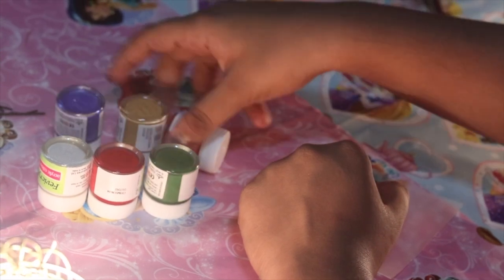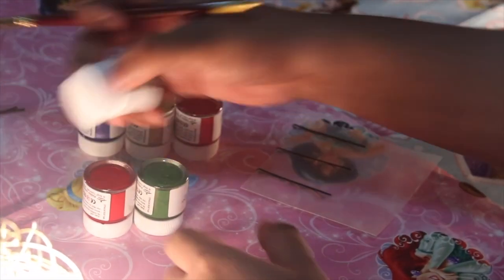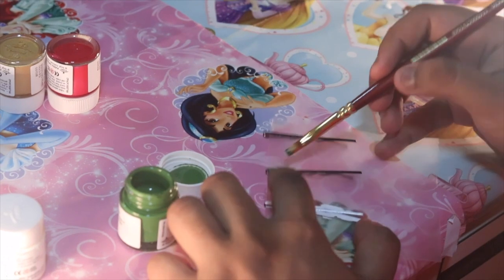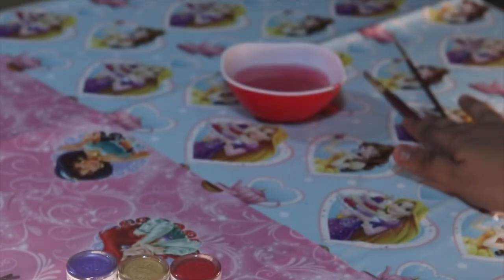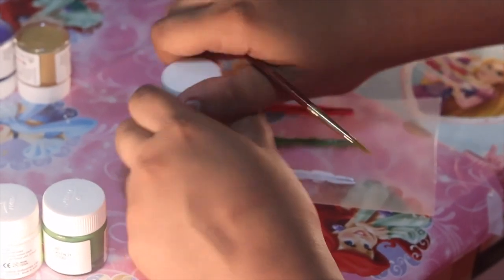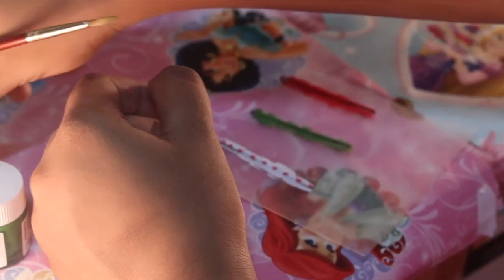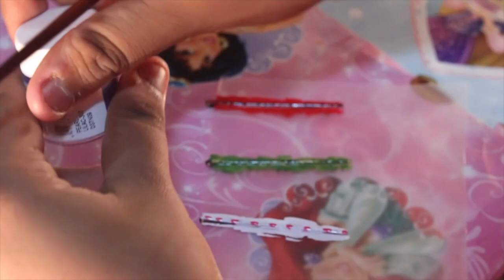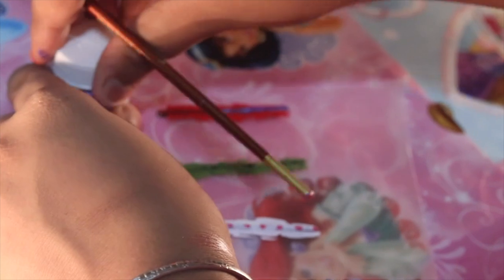DIY Bobby Pin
Bored with wearing those typical ''black bobby pins''??
Don't worry here i am to the rescue let's upgrade your bobby pins...
If you wanna know how then plz continue watching...
link to my previous DIY videos

Snapchat 👻- boxernausheen